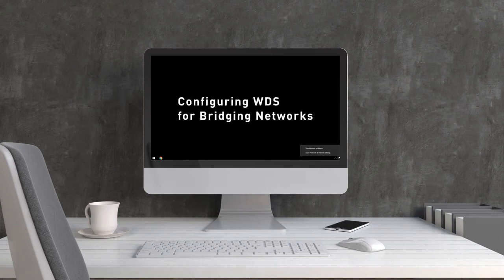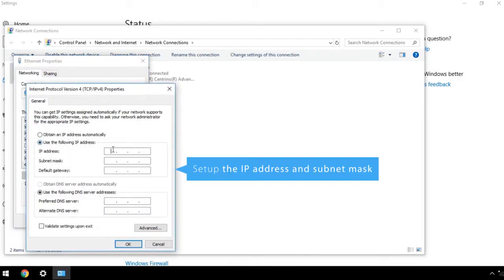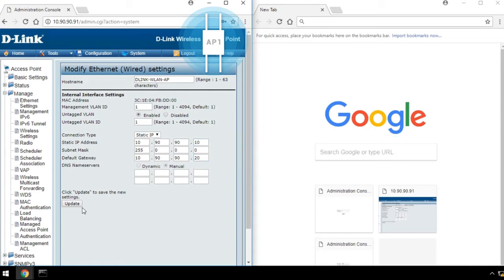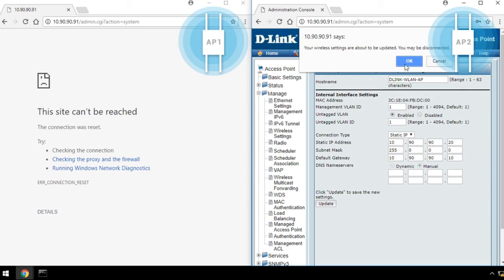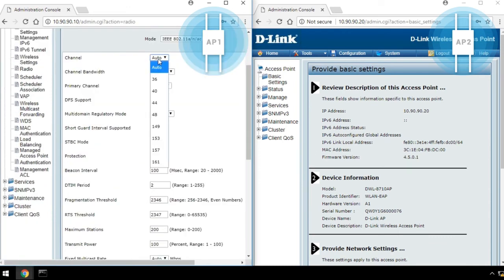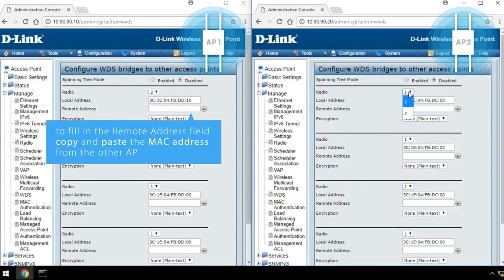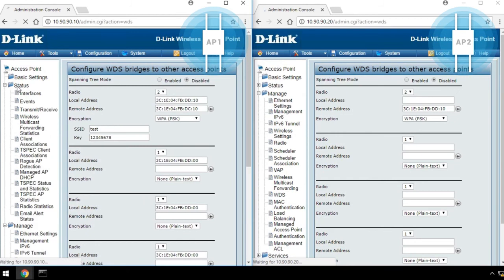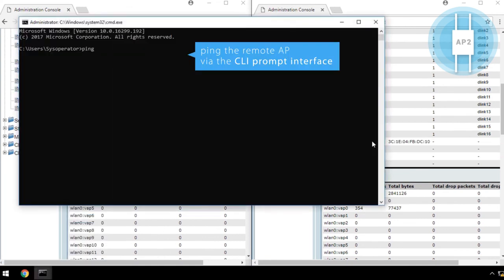How to Configure WDS for Bridging Networks with D-Link Unified Wireless Access Point (DWL-8710AP)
Learn how to set up a wireless distribution system (WDS) for bringing together networks using the D-Link wireless controllers.